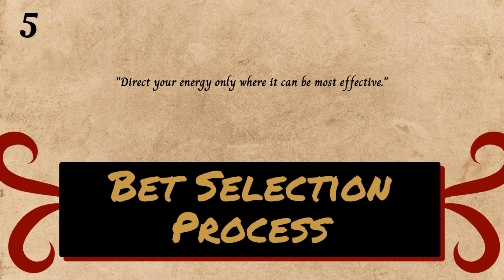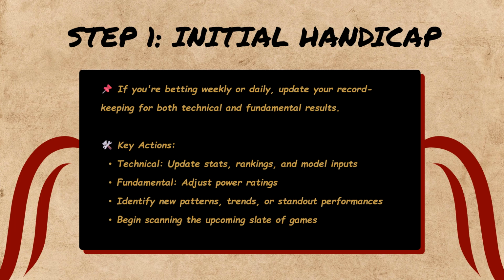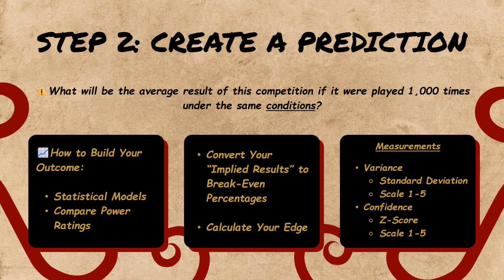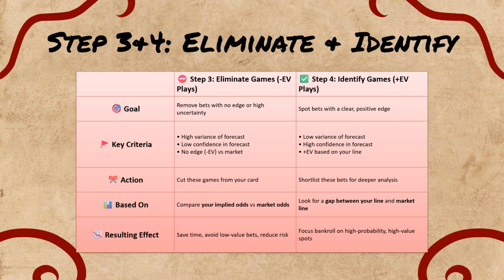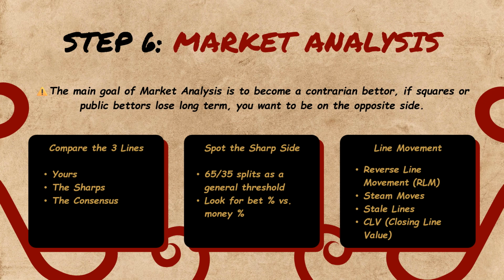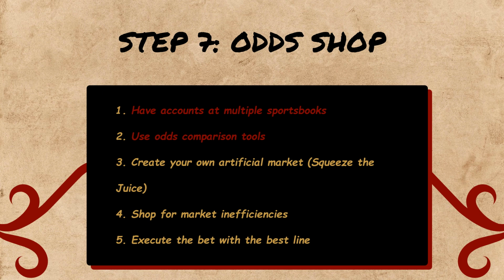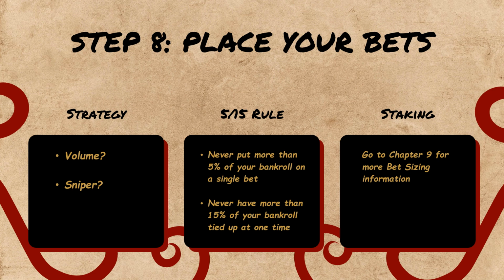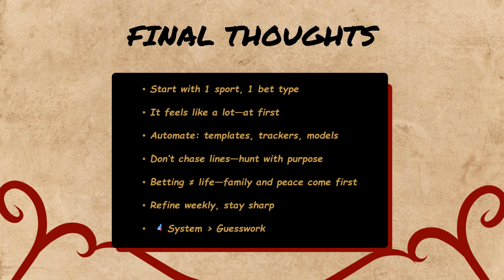The Art of Sports Betting || Chapter 5: Bet Selection Process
📢 Efficient Bet Selection: Strike Only Where You Hold the Edge 🎯💼
In this video, we’re diving into Chapter 5: Energy → Bet Selection Process — a 9-step guide to eliminating noise and focusing only on profitable bets. The best bettors don’t bet more — they bet smarter.

🔥 What You’ll Learn in This Video:
🛠️ How to update your research based on recent stats and trends
📊 How to forecast outcomes using simulations and break-even percentages
⛔ How to eliminate low-value, high-variance matchups
✅ How to spot true +EV opportunities worth betting
🔎 How to use fundamental factors like motivation, rest, and matchups
💼 How to analyze the betting market like a sharp
💰 How to shop for the best odds and reduce the vig
📏 How to size your bets with discipline
📚 How to track your results and refine your strategy over time

What’s your personal bet selection process? Are you more technical, fundamental, or both?